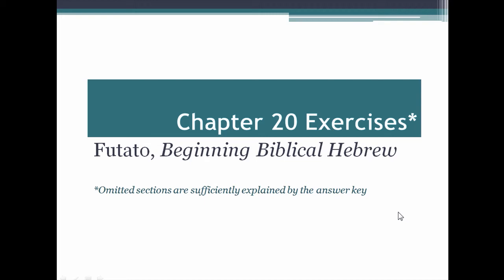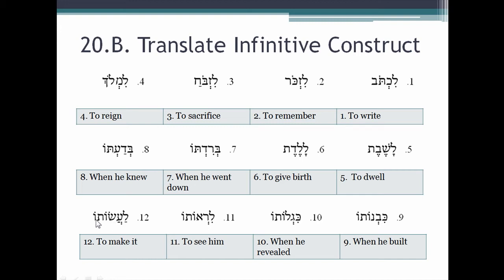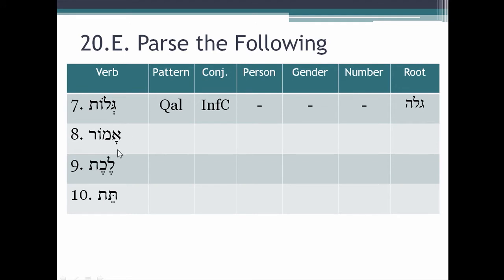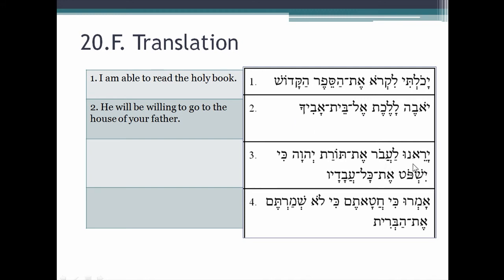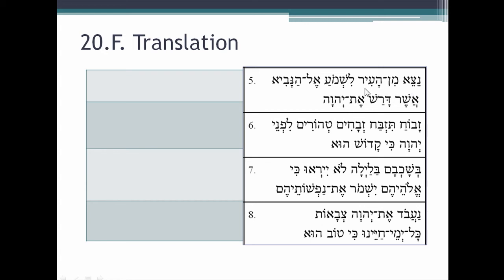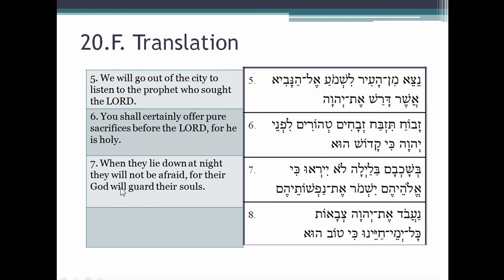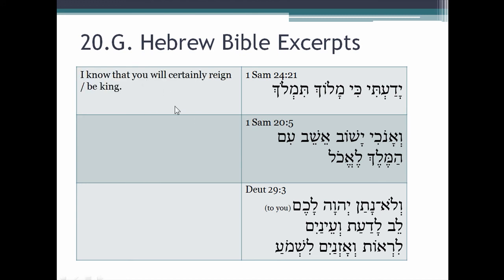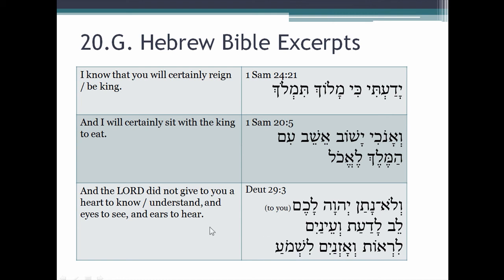C - BS441 - Elementary Hebrew I - Unit 13 - ExercisesFutatoCh20